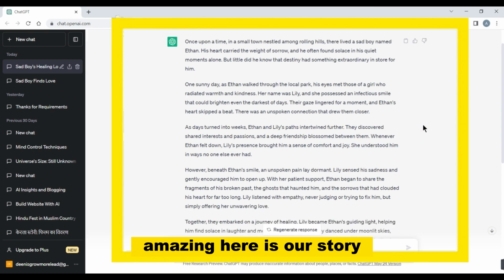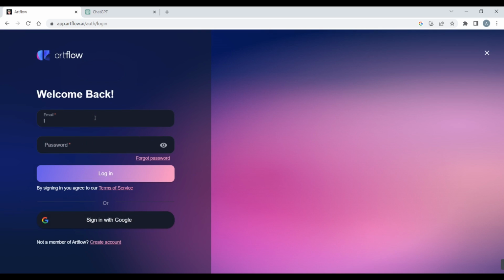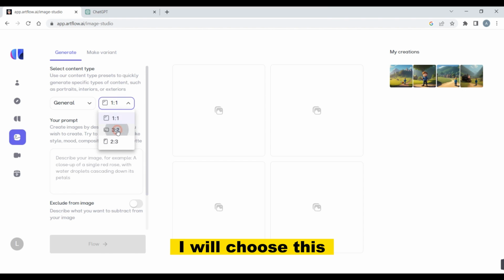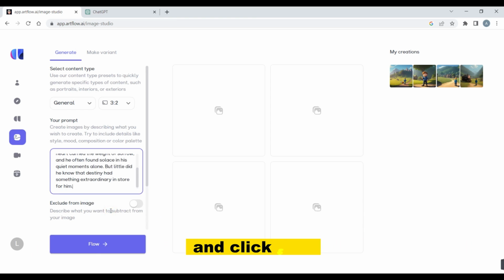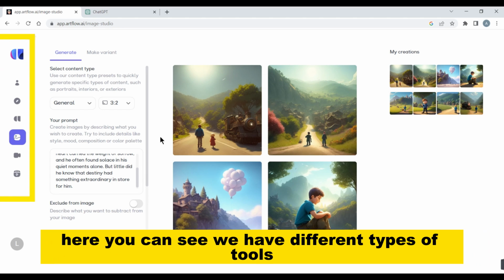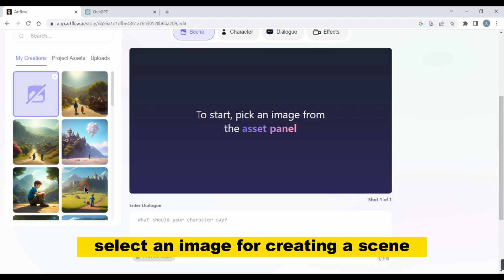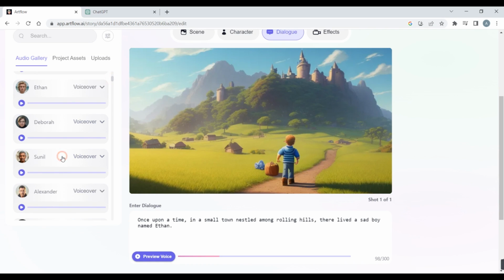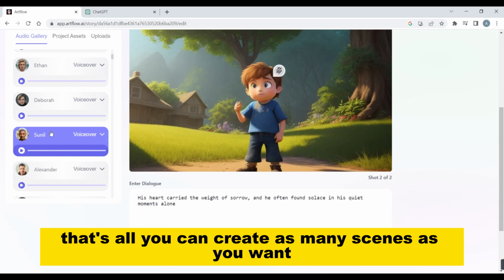How To Create Animated Videos with Ai & ChatGPT? | Animation Video Kaise Banaye | Ai Video Generator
How To Make Animated Videos with Ai & ChatGPT ? | Animation Video Kaise Banaye | Ai Video Generator | Creat Animated videos with AI | AI Animation | Generate AI Video from Text

In this video i will explain how to generate a complete story using ai and i will also tell how to make animation of that story in an easy way. So watch till the end and i hope you will enjoy the video.
If you're interested in using AI to create Animated videos, then this video is for you! We'll show you everything you need to know to get started with this exciting new trend, from setting up your AI project to finding the right software. After watching this video, you'll be ready to start creating Animated videos with AI!

👉 How to make animated video with steve.ai | AI Video Generator From Script: Create Video in 2 Minutes

👉 How to use Google Bard AI chatbot | Google Bard AI Kaise Use Kare (2023) | Artificicy AI

Your Queries -